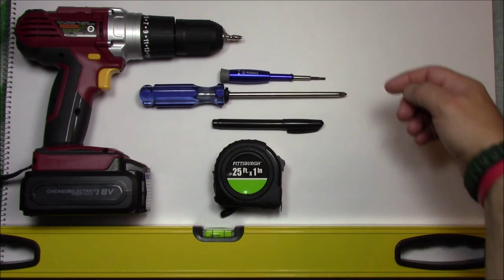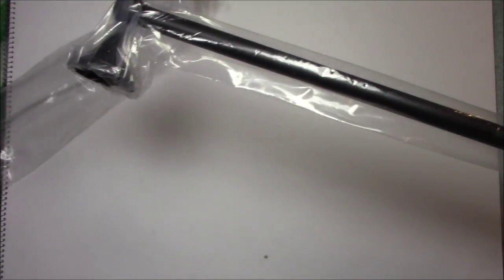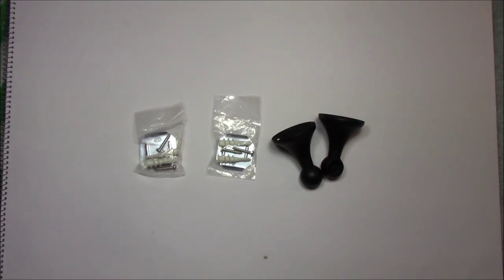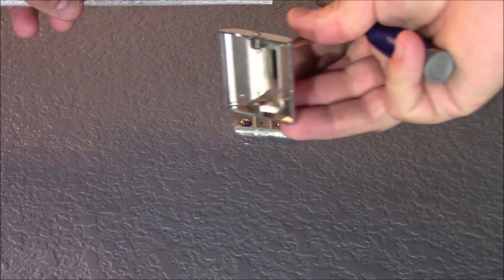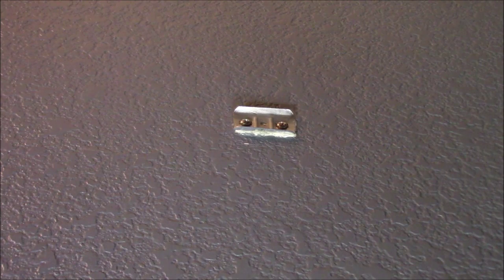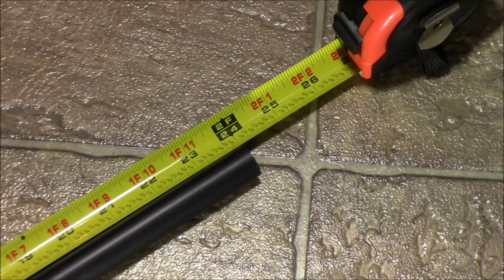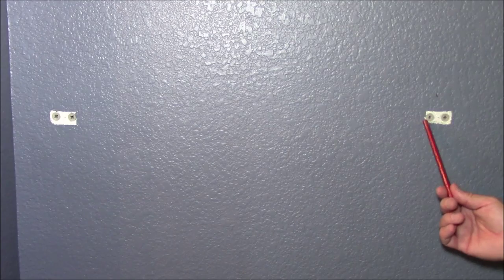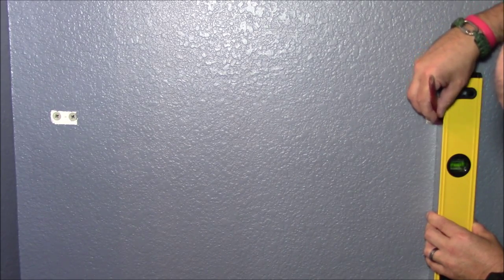Towel Bar Full Install Better Home Products HD Item# 3324DB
Oil Rubbed Bronze 24" Towel Bar at Amazon Or eBay

Various tools I use:
1/4-Inch Drive Quick-Release Composite Offset Ratchet with 72-Tooth Oval Head At Amazon Or eBay
1/4-Inch Drive Extension Bar Set, 3-Piece At Amazon Or eBay
Polished Combination Wrench, 14 mm At Amazon Or Ebay
Polished Combination Wrench, 24 mm At Amazon eBay
3/8 in. Drive by 10mm Hex Bit Socket At Amazon Or eBay
1/4" Drive Deep Socket Set, 5.5-12mm, Metric, 8 Sockets At Amazon Or eBay
1/2-Inch Drive Quick-Release Composite Offset Ratchet with 72-Tooth Oval Head At Amazon Or eBay
1/2" Drive Shallow Impact Socket Set, 11-32mm, Metric, Cr-V, 14 Sockets At Amazon Or eBay
Lineman Pliers At Amazon Or eBay
Retractable Utility Knife At Amazon Or eBay
1/2" x 260' Spool of Teflon Thread Seal Tape At Amazon Or eBay
Multi-Purpose Scissor, 8-Inches (1428) At Amazon Or eBay
Automotive Ramp System Or Ebay
1/2" Drive Impact Socket Extension Bar Set, Cr-V, 3 Pieces At Amazon Or Ebay
1/2-Inch Drive Wobble Extension Set, 3-Piece At Amazon Or Eaby
1/2" Drive Click Stop Torque Wrench at Amazon Or Ebay
1/4" Drive Click Stop Torque Wrench Reversible 20-200 in lbs. W/Carrying Case at Amazon Or Ebay
Set of 3 Reversible Click Type Torque Wrench Sizes 1/4", 3/8", 1/2" At Amazon At Ebay
Super Funnel At Amazon Or Ebay
1/2" Drive 6 Point Impact Socket 22mm At Amazon Or Ebay
1/2" Drive 6 Point Impact Socket 24mm At Amazon Or Ebay
2Pc 3/8" & 1/2" Drive Cr-Mo Ball Type Universal Joint Impact Socket Adapter At Amazon Or Ebay
1/2" Drive Impact Socket Extension Bar Set, Cr-V, 3 Pieces At Amazon Or Ebay
Drain Pan, 7 Quart Capacity At Amazon OR Ebay
Fluid Transfer Pump - Gallon At Amazon Or eBay

●▬▬▬▬▬๑۩۩๑▬▬▬▬▬▬●
●▬▬▬▬▬๑۩۩๑▬▬▬▬▬▬●
01/23/19